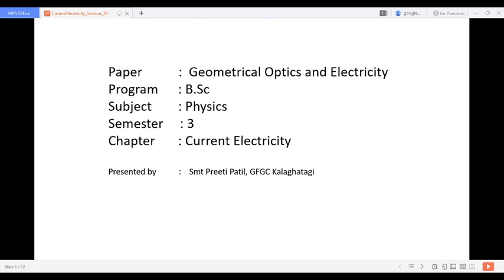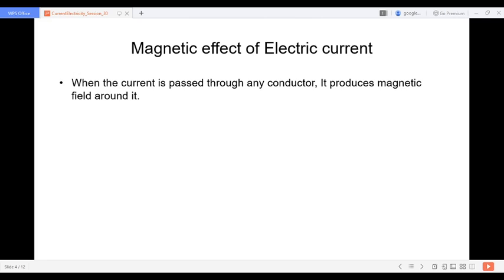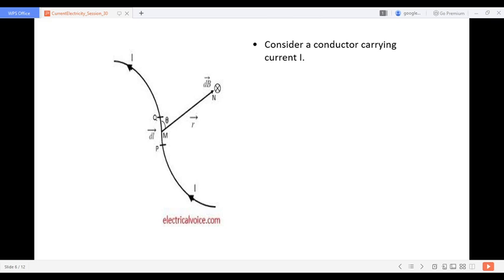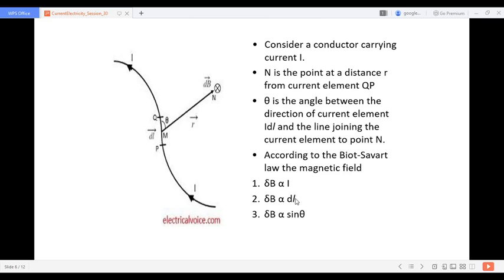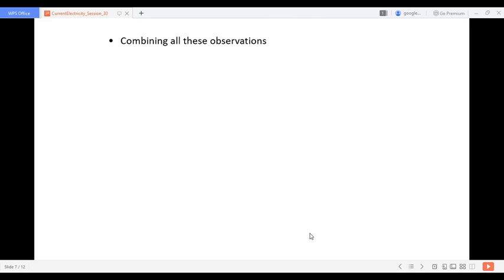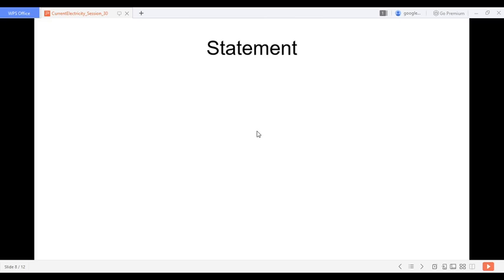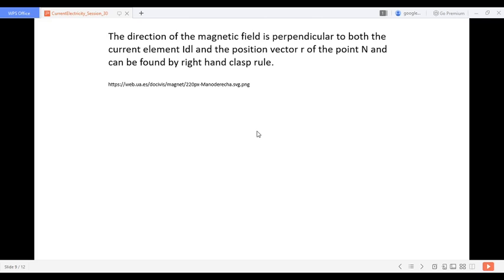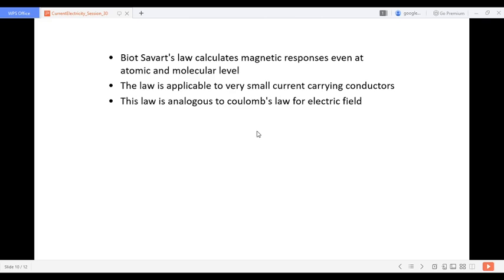current electy ses 30